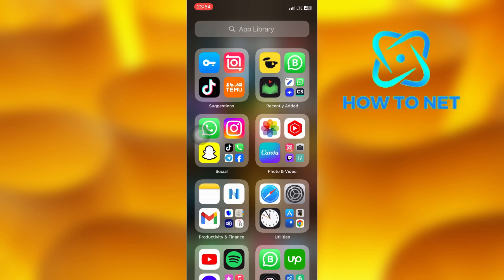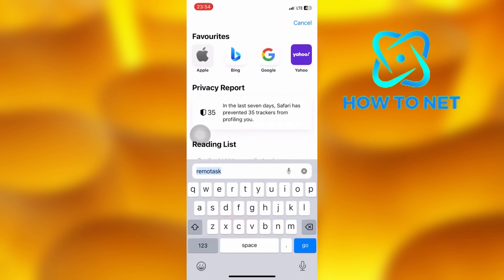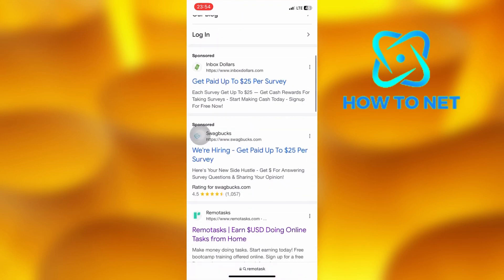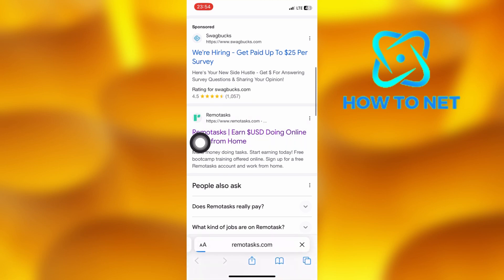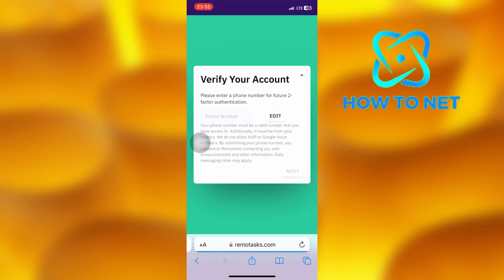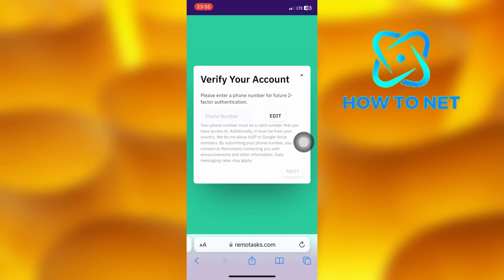How To Verify Your Remotasks Account | Simple tutorial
In this Simple video tutorial, am going to share with you how to verify your remo-tasks account. You can simply verify your remo-tasks account in just few simple steps.

Verify your remo-tasks account.